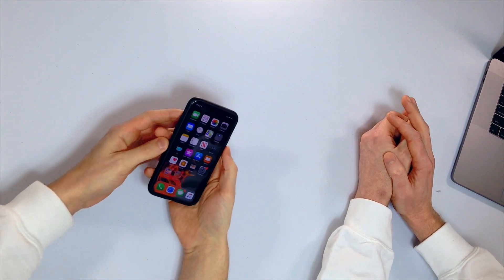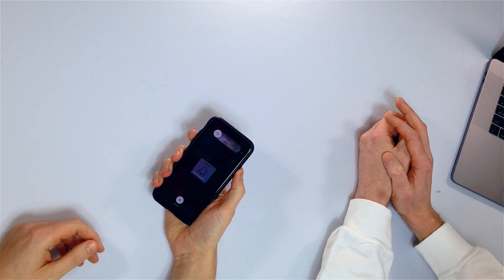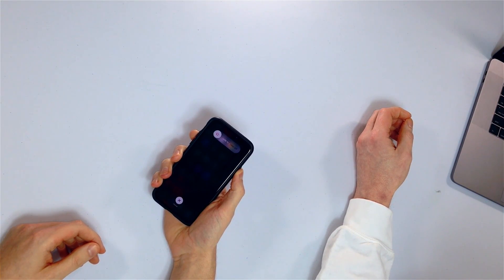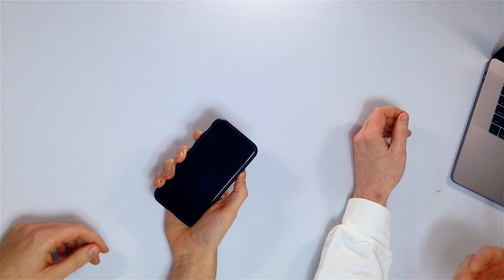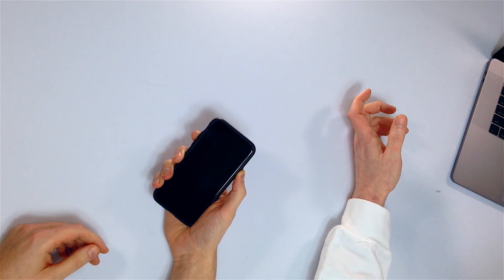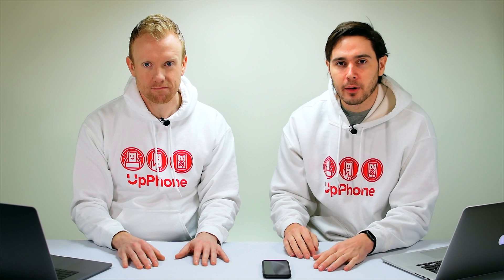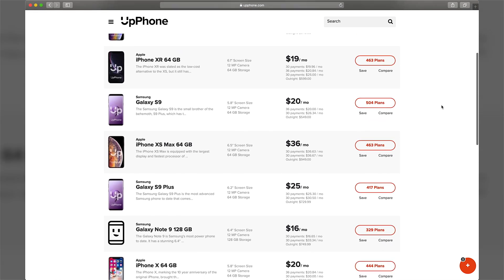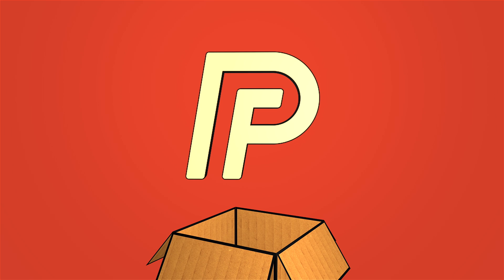My iPhone Won't Turn On Past The Apple Logo! Here's The Fix.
Two Apple experts explain what to do when your iPhone won’t turn on past the Apple logo. Sometimes this is just a minor software crash, so try hard resetting your iPhone.

If that doesn’t work, put your iPhone in DFU mode to restore it. It’s the last step you can take to completely rule out a software problem.

If your iPhone still isn’t turning on past the Apple logo, you may need to have it repaired.